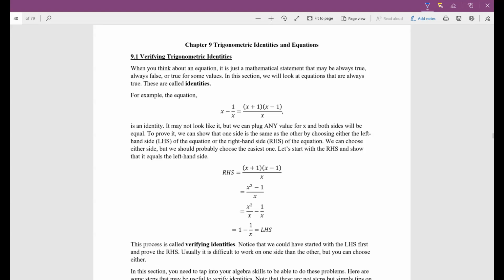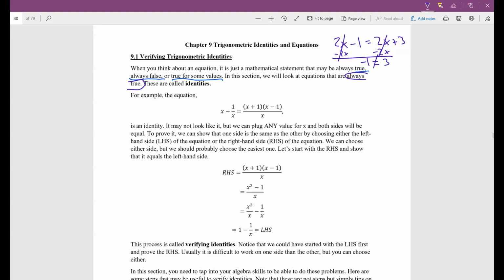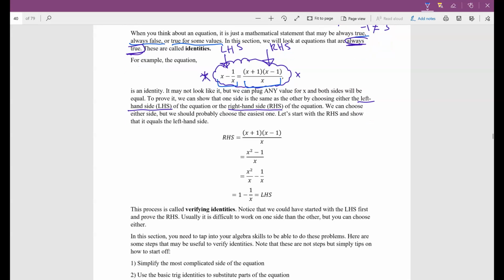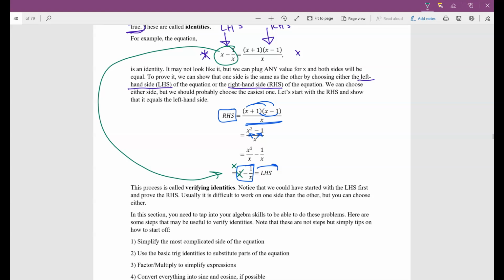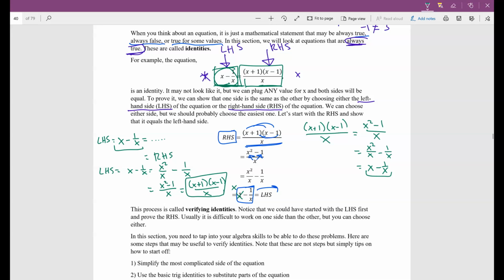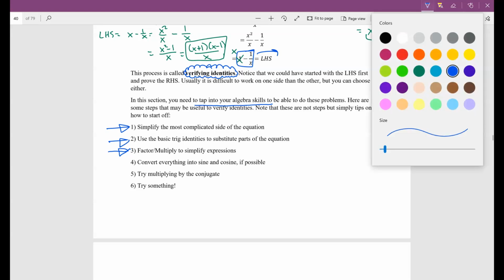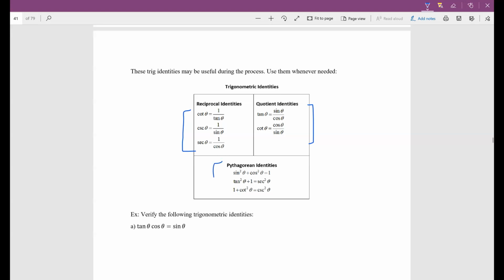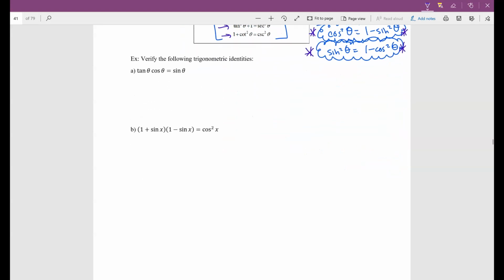Math 104: Verifying Identities Part 1